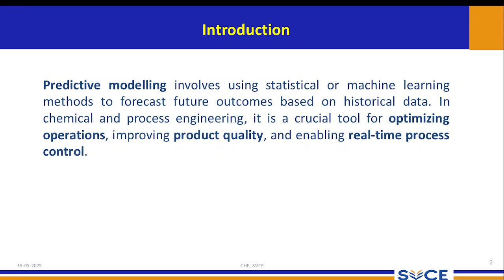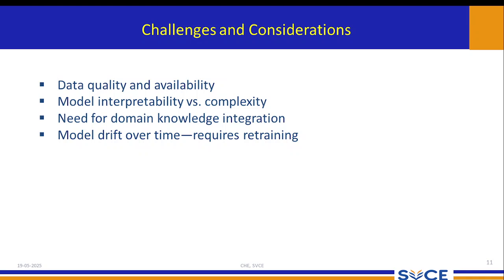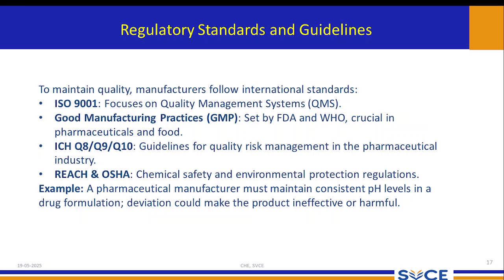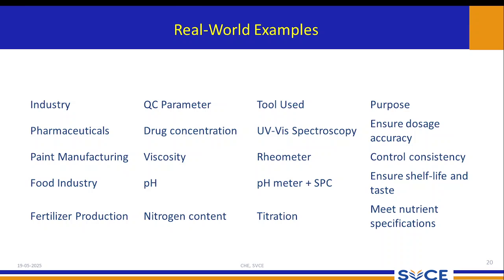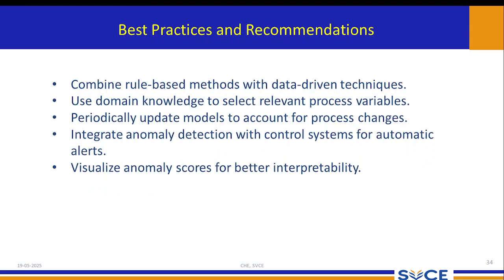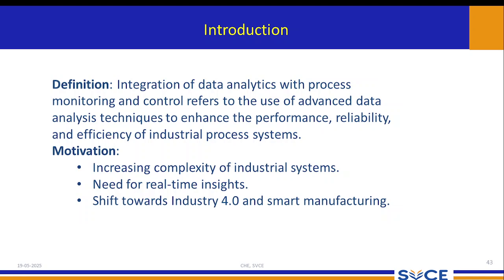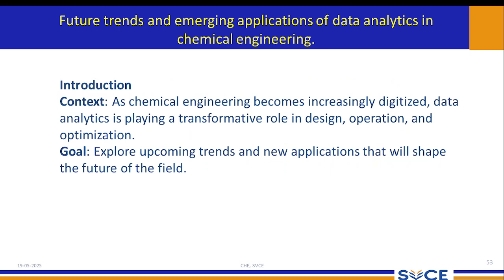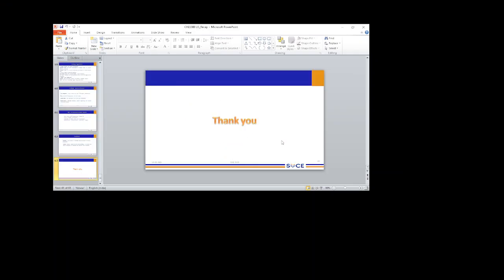CH22088 U5 Recap